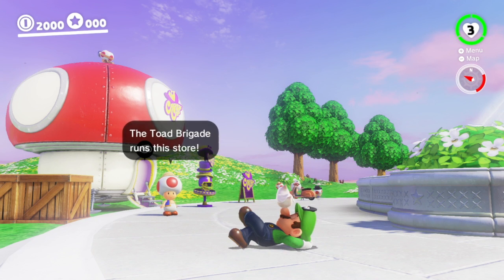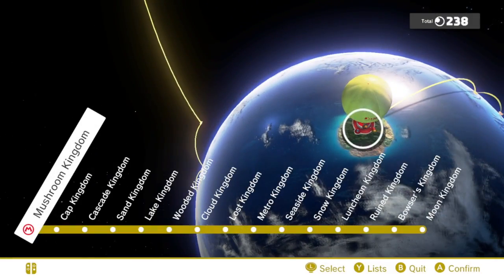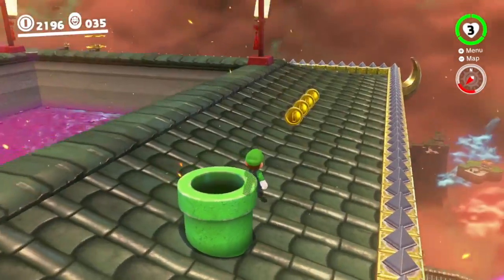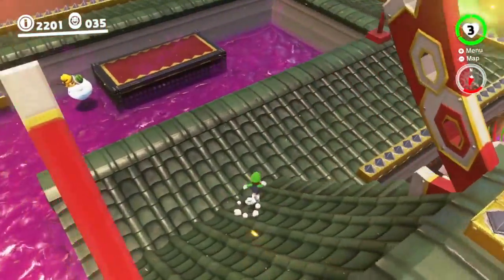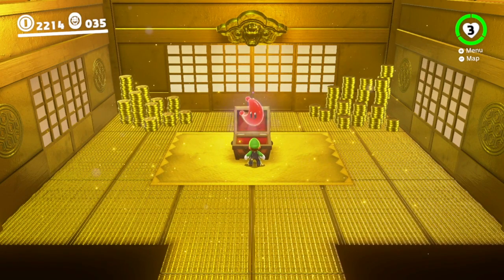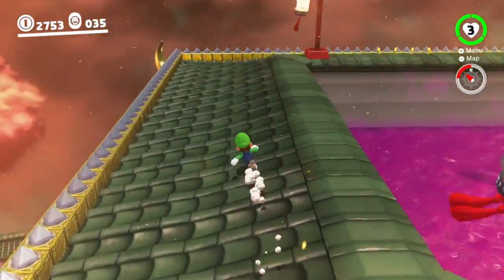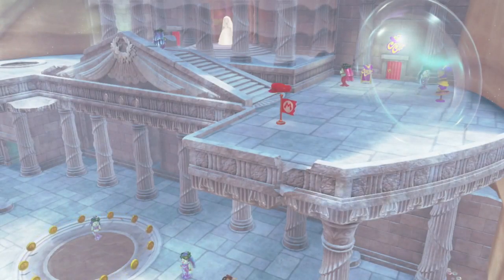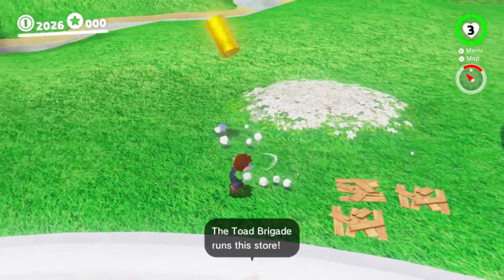Super Mario Odyssey coin farming - Fast coin grinding options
Check out our options for coin farming Super Mario Odyssey style to help you smash out the coins fast without grinding too much.

You probably won’t need to worry too much about coin farming as you’re making your way through the main game, because you’ll be too busy focusing on Power Moons and the rescue mission for Princess Peach. However, when you’ve seen off Bowser on the moon and made your way around the well-tended lawns of Mushroom Kingdom then you’ll probably have a few reasons to get grinding on coins instead.

The two main reasons for this is that there are a few coin collection challenges from Toadette to go for and there’s also the 9,999 coin shell-out for the skeleton costume to work up to. Neither one are essential as such, unless your aim is to hit the 100% completion mark or you just look good in bones, but they are pretty good trinkets to go for.

As a result, you’ll want to do a healthy amount of coin farming in the aftermath of the main story and there are a few options to go for. There are a few false promises along the way though, including the 245 coin stack you can pick up in the hidden room in Bowser Kingdom, which is a one time only deal, unfortunately.

The good news is that there are also a few bankers that you can use to churn out coins on loop. Some are faster than others, with the opposite side of Bowser Kingdom being home to the best, which results in a huge 180 coins in a minute flat. The problem is that this can become monotonous and there are still plenty of other things to do after completing the main game, so it can be restrictive.

While this is worth visiting every now and again, the smarter approach is to use the general loops in every kingdom as you’re continuing on your merry Moon hunt. This essentially means finding an area with a good batch of coins and then using either fast travel or Crazy Cap stores to reset the coin locations to be able to do it all again whenever you want.

You can read more about Super Mario Odyssey

Don't forget to subscribe to our channel to follow our latest videos, and share our Super Mario Odyssey coin farming walkthrough video on Facebook, Twitter, Google+, Pinterest or any other social media you use.